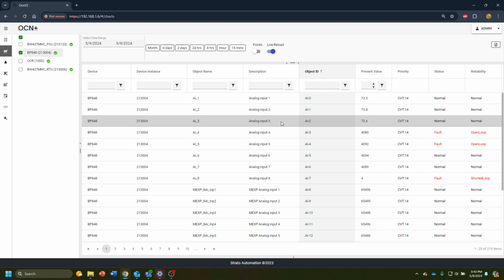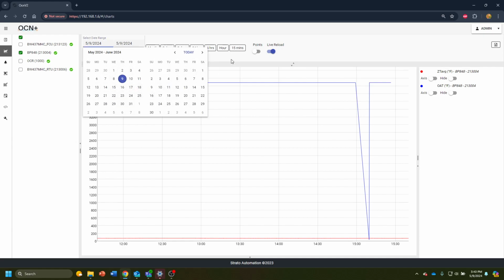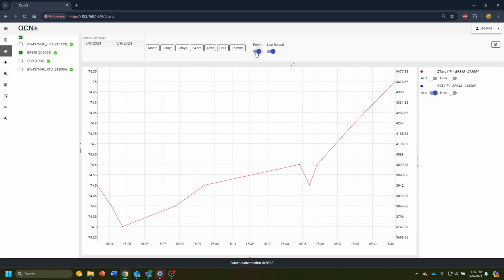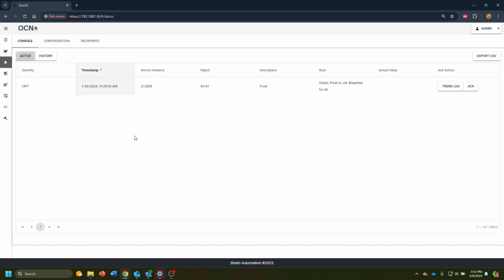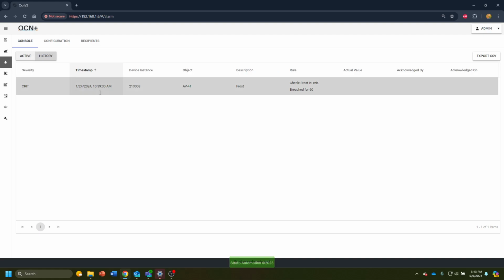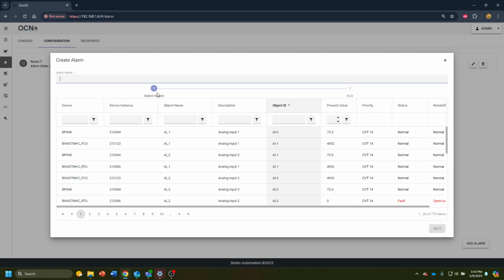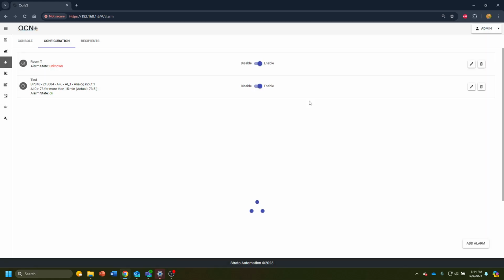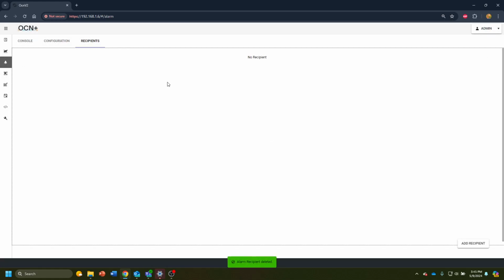OCN Trends and Alarms Legacy V2 version